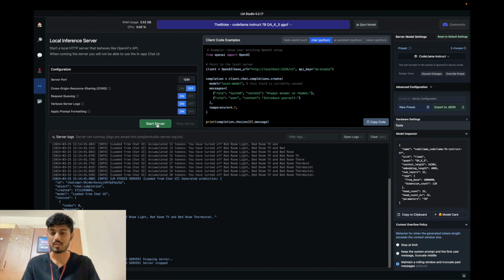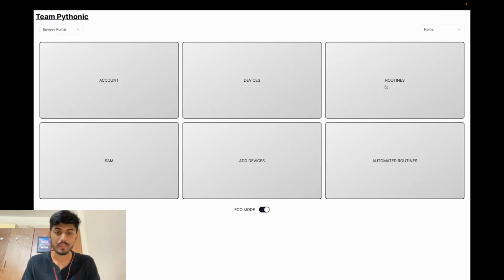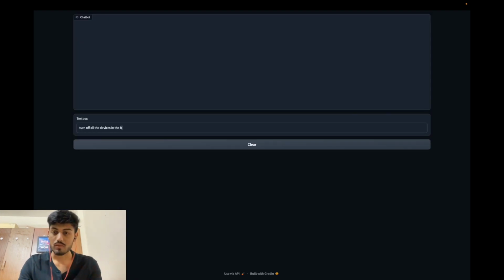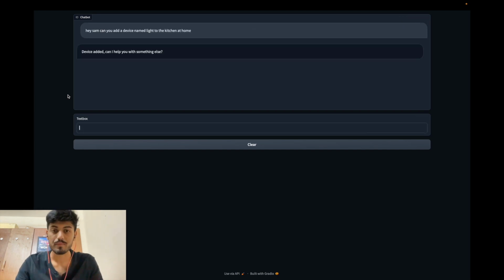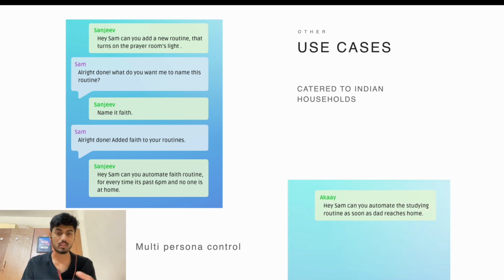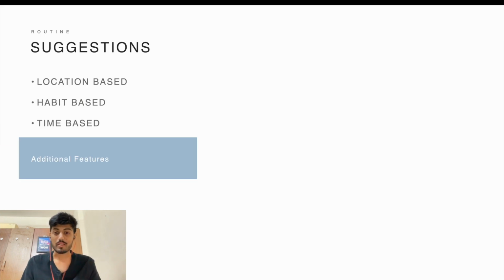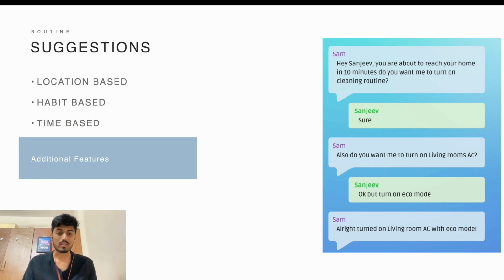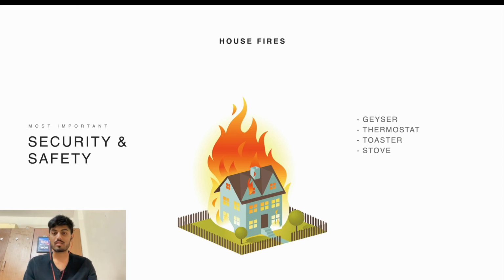Samsung Prism Hackathon - Team Pythonic Demo Video